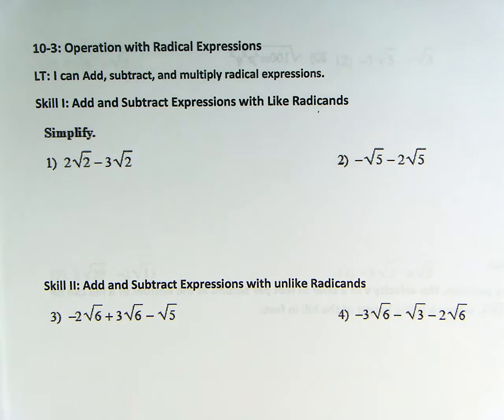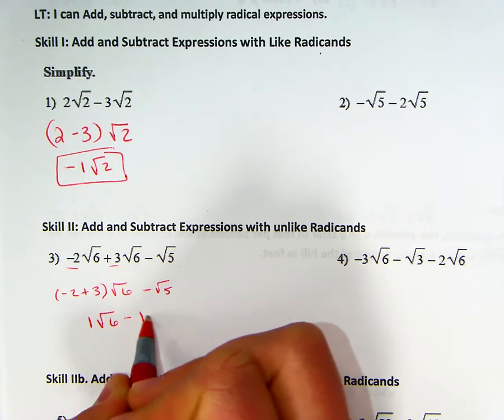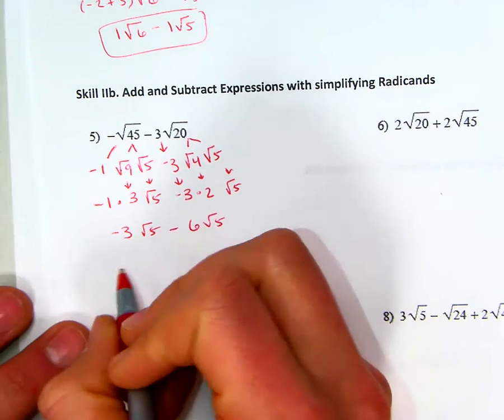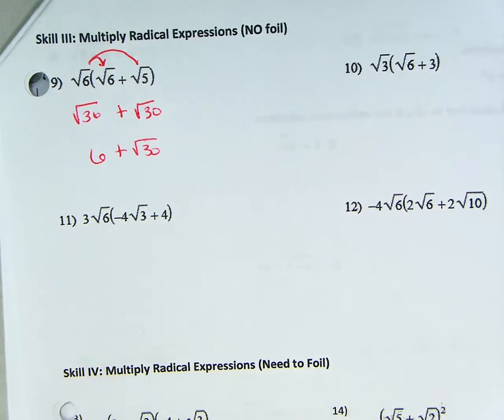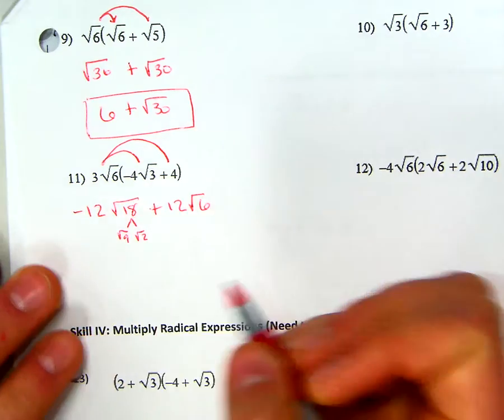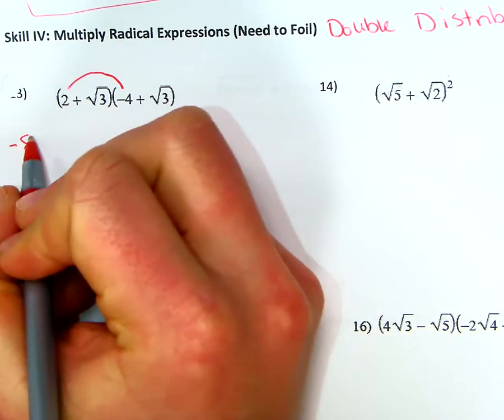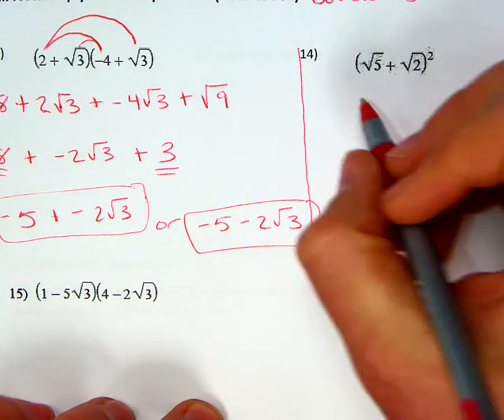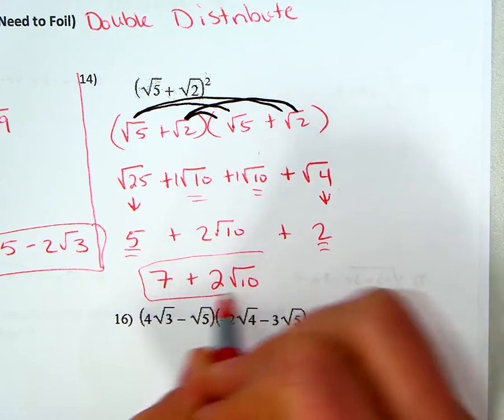10.3 Video Lesson